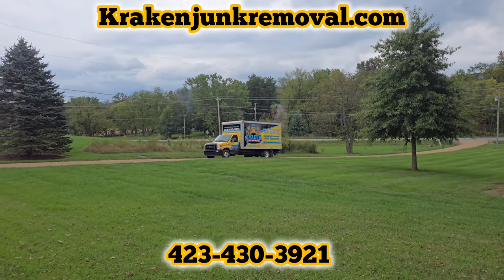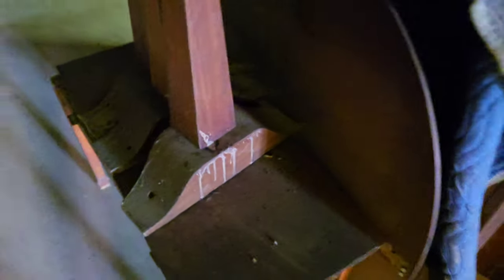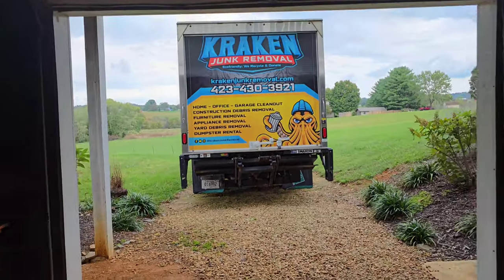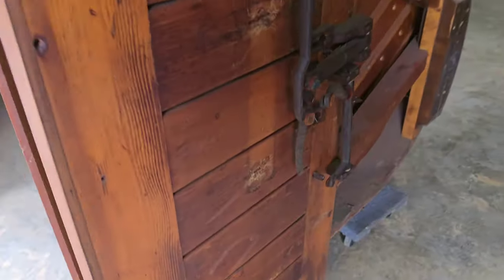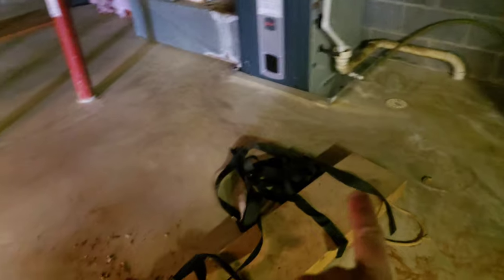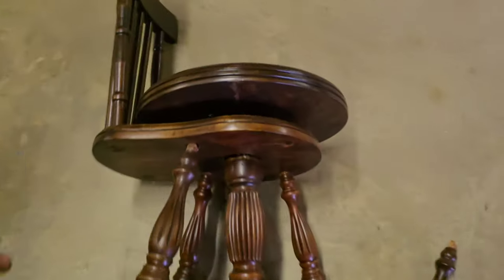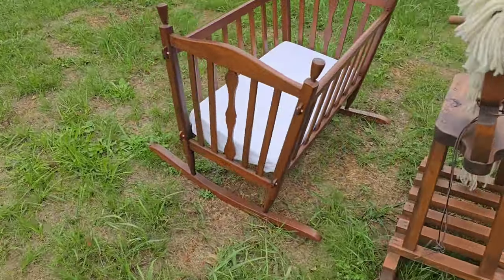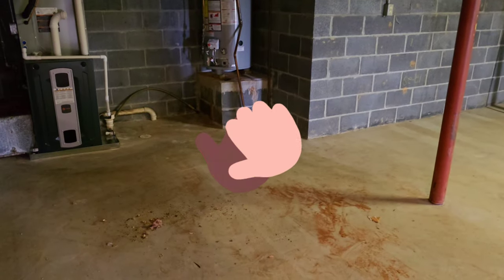Massive Piano Removal in Jonesborough, TN | Kraken Junk Removal Handles the Heavy Load!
When it comes to massive, awkward, and heavy items, Kraken Junk Removal is here to get the job done! In this video, watch us take on the challenge of removing a big, bulky piano from a home in Jonesborough, TN. Our team specializes in tackling tough junk removal jobs, whether it's furniture, appliances, or any large and awkward items you need gone.

If you're in the Tri-Cities area, including Johnson City, Kingsport, and Bristol, and need junk removal services, contact Kraken Junk Removal today! We pride ourselves on fast, friendly, and eco-friendly service, offering same-day junk removal for homes, businesses, and more.

📅 Need our services? or give us a call for a free estimate.